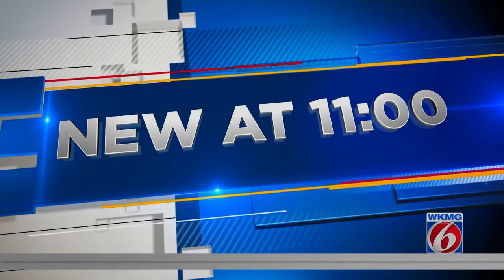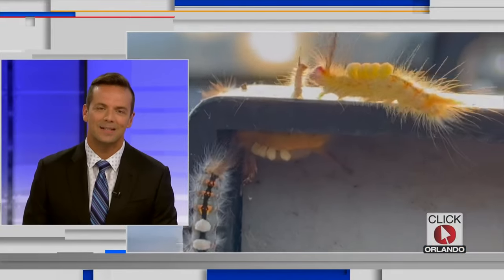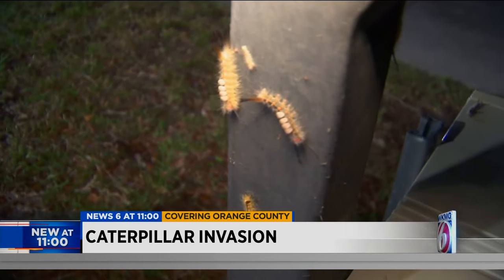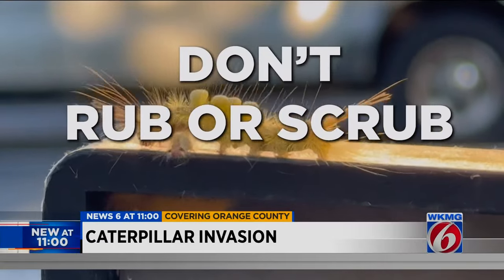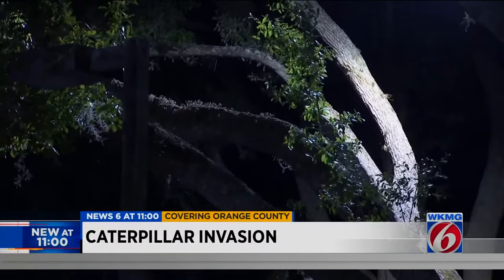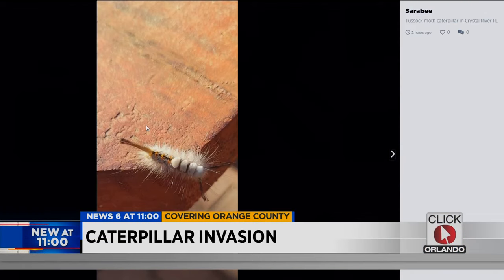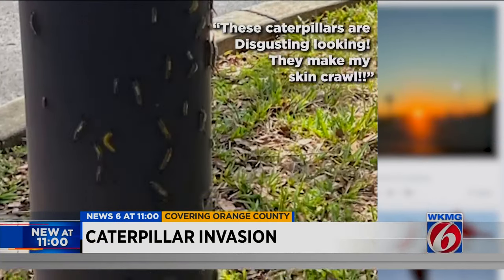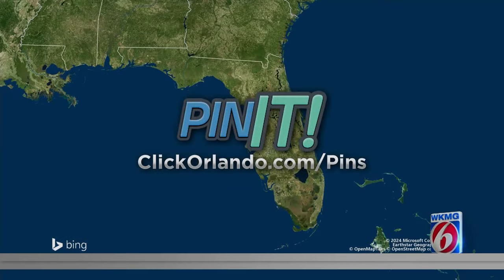Caterpillar invasion strikes Florida during spring season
Pollen and lovebugs are inevitable sightings in the Florida spring, but there’s another nuisance that may be showing up on your car.